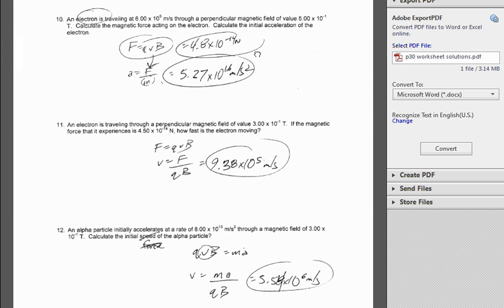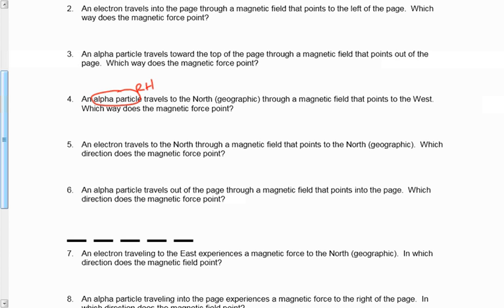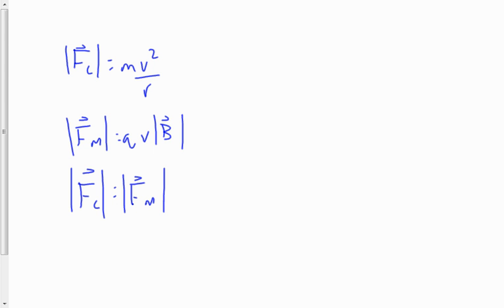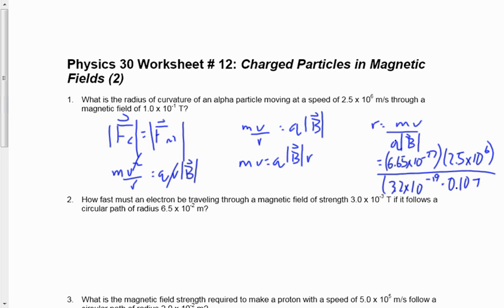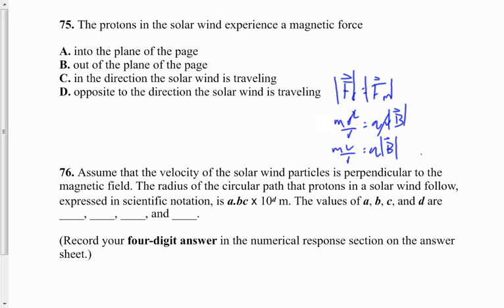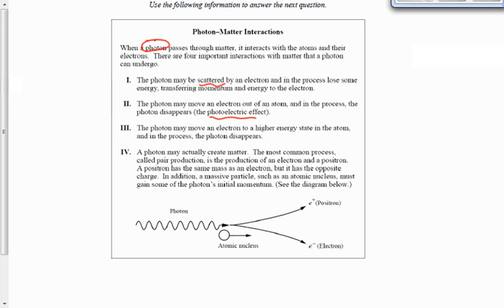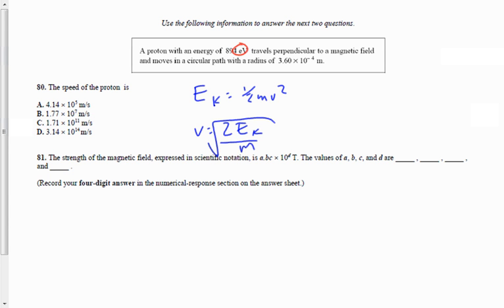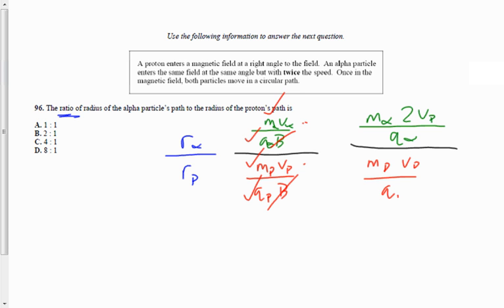(308-P3014F) Practice MC Questions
Check over HW and practice a number of MC exam questions!